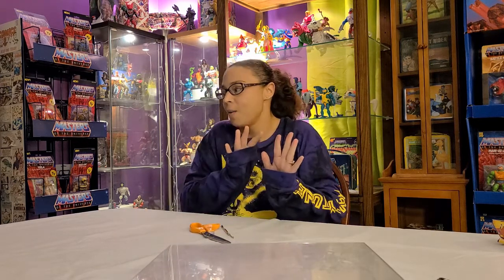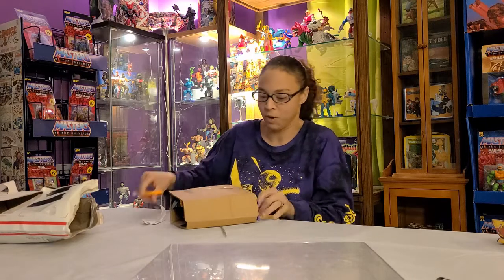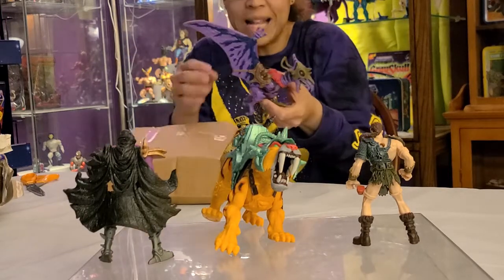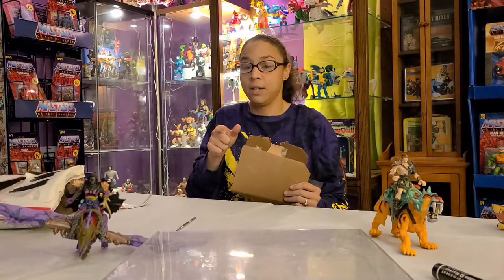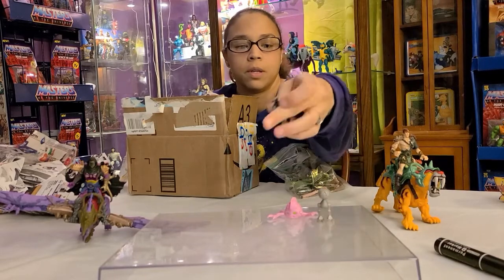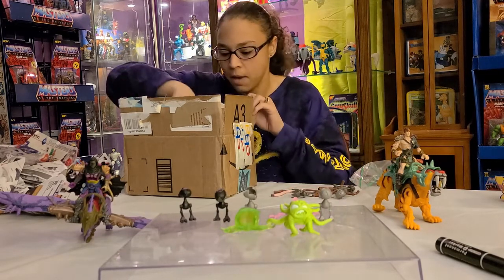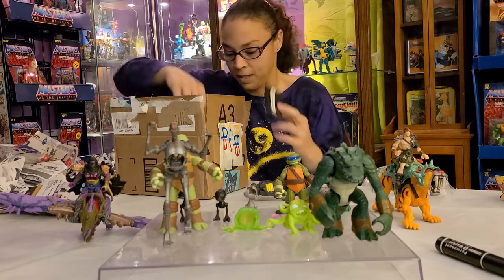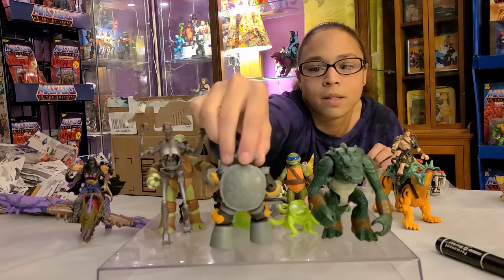Blerd Girl Toy Talk | MAIL CALL | TMNT | MOTU | Marvel Super Heroes | Part 1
This video Jess unveils what she got in the mail! Part 1